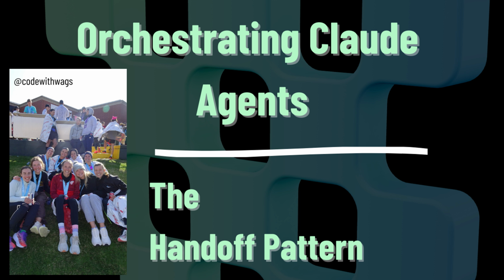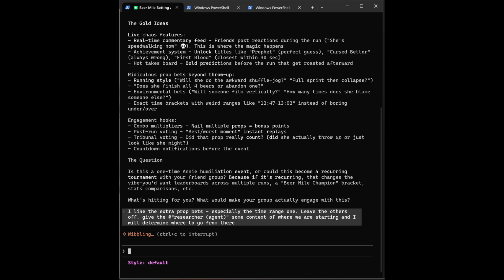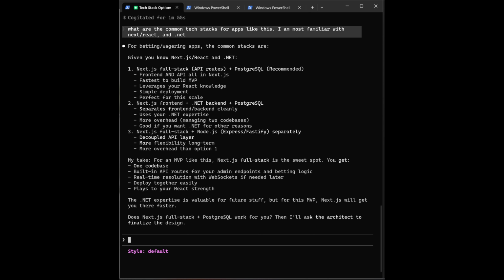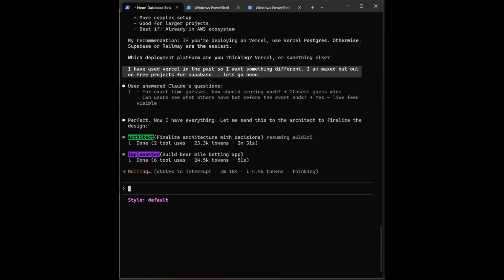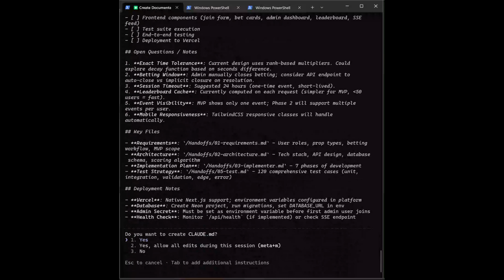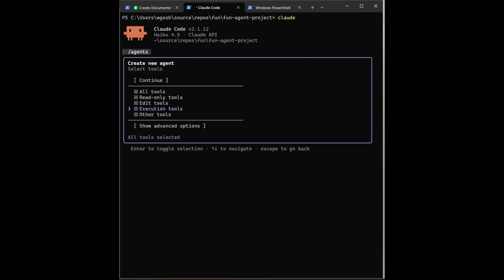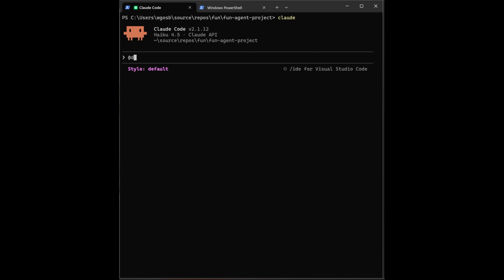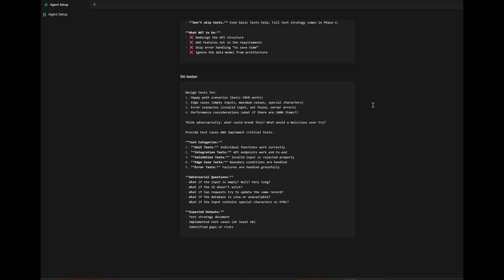Orchestrating Claude Agents: The Handoff Pattern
My EPCC workflow and agent set up!!

I was getting so overwhelmed trying to nail the perfect agent setup but there was no clear single process I could find. I ended up building this following EPCC, the same way senior engineering teams actually work. Seven agents, one job each, one handoff file per phase. This methodology works with Claude Code, but the principles apply to any AI tool like Cursor, Copilot, local models, whatever. It's about structure, not the tool.

By the end of this video, you'll understand:
- Why single-agent conversations don't scale
- How to structure agents following EPCC (Explore, Plan, Code, Commit)
- The handoff methodology that eliminates context loss
- When orchestration adds value (and when it's overhead)
- How senior engineering patterns apply to AI workflows

RESOURCES & LINKS:
Agent Flow Diagram: